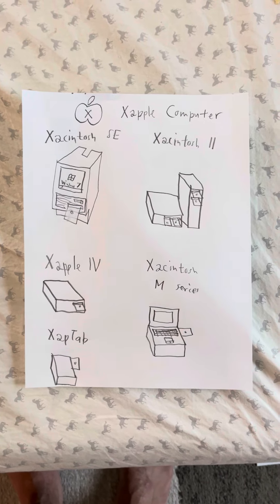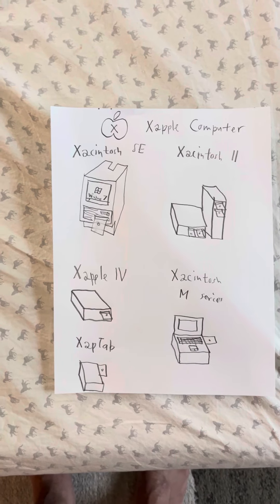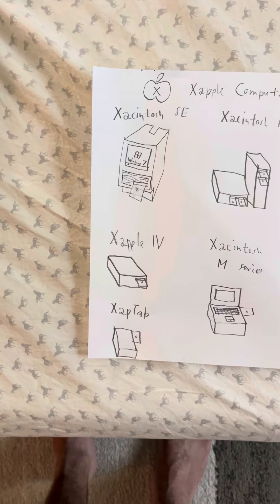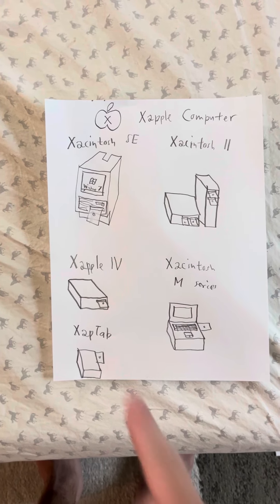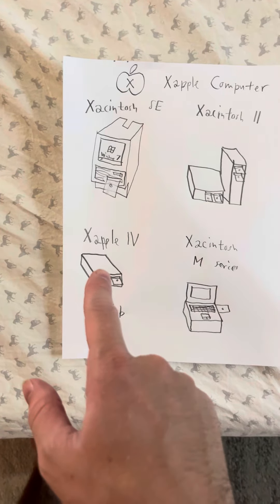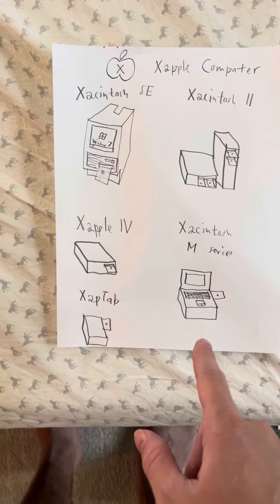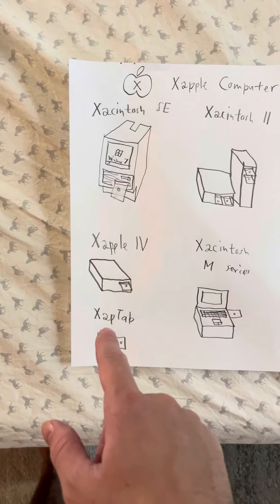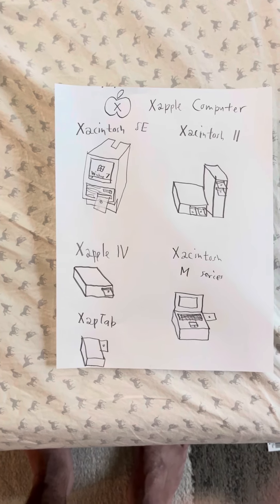Xapple 7/19/24 Keynote Xacintosh SE , II and more!